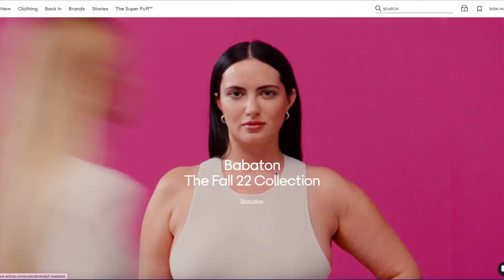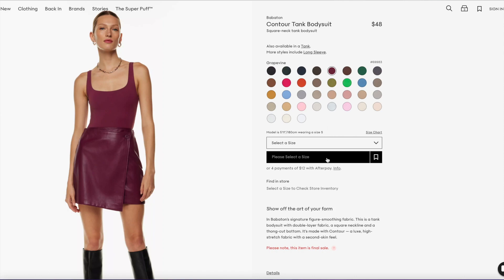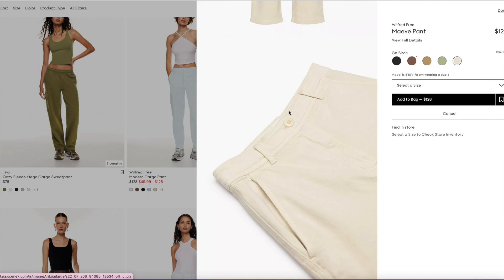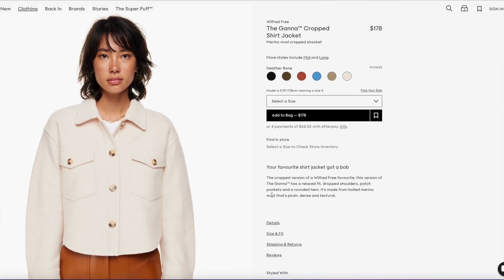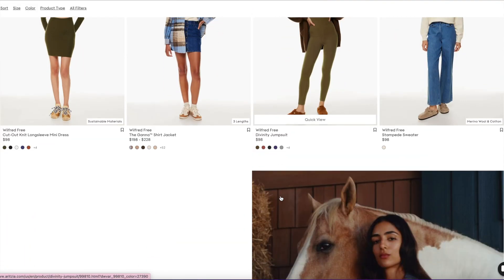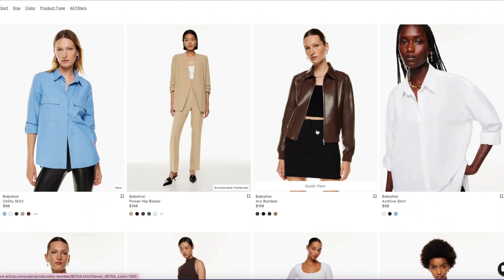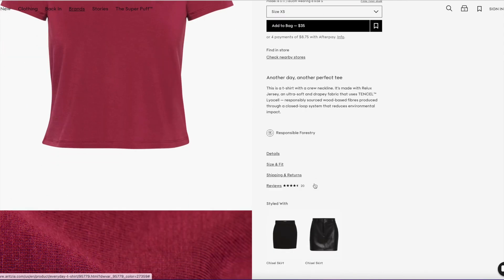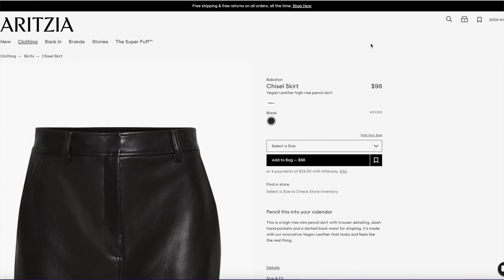New In! Aritzia Fall 2022 Collection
Thank you to everyone who has supported my channel! :)

Poshmark: ashleyscloset99

I hope you enjoy the video! Are you Team Wilfred or Team Babaton? Or both?